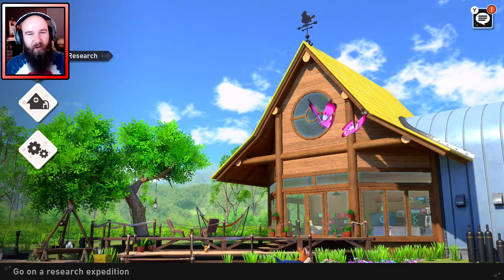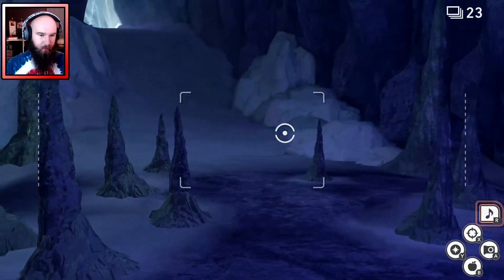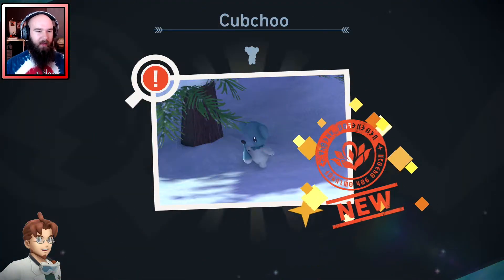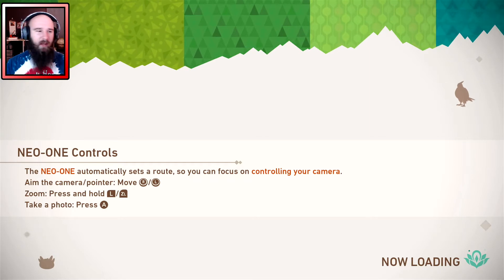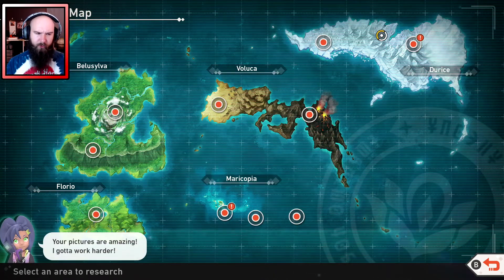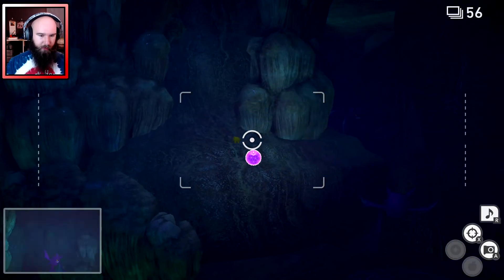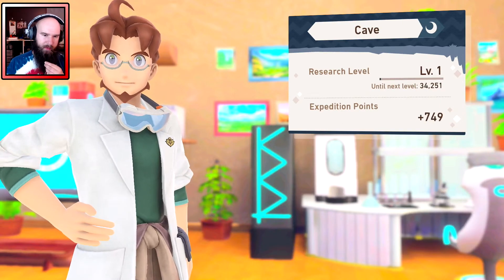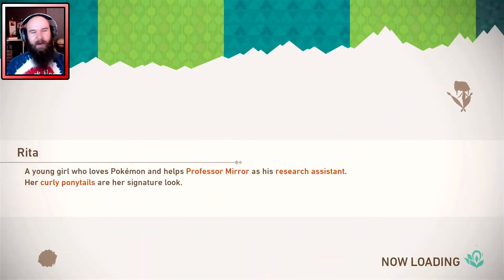My Favorite Pokemon!!!!! ll New Pokemon Snap Episode 19 ll Pallet University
New Pokémon Snap is finally here! Let's *snap* through each of these beautiful levels together!

Black Visions Collective, a black, trans, and queer-led social justice organization and legal fund based in Minneapolis-St. Paul

The NAACP Legal Defense Fund, which supports racial justice through advocacy, litigation, and education

The ACLU, which provides legal services and support for a broad range of people with civil rights complaints